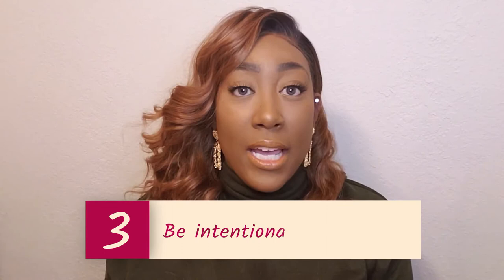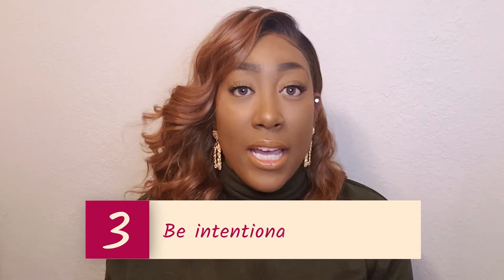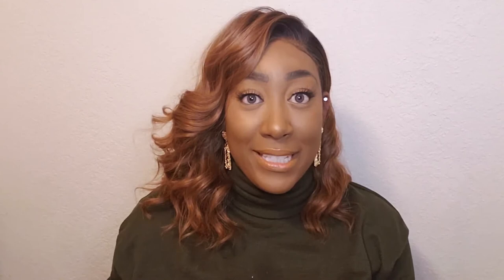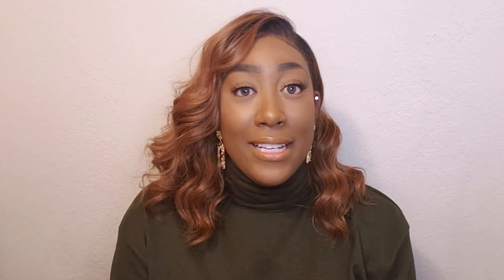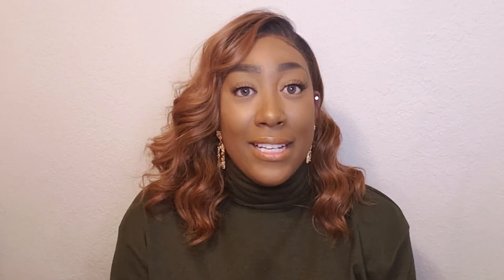Nursing School: Using YouTube to ace your tough classes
YouTube is a valuable resource for learning new things. This short video goes over how I used YouTube to study for Nursing School, how I searched for goo quality videos and how to use them in your day to day study routine.

Check out my next video on my top 10 You Tube Channels to study for nursing school here...

Purchase your New Nurse on the Block Journal on Amazon!

My setup:
FAST BATTERY CHARGER
PINK CAMERA NECK STRAP